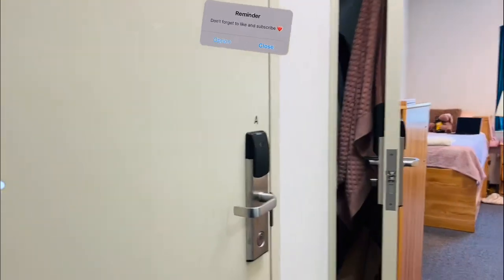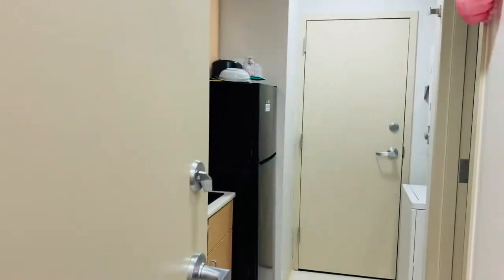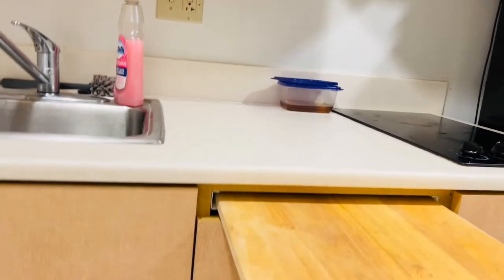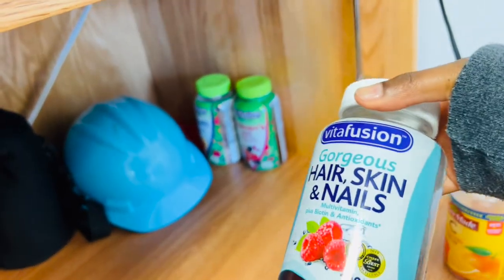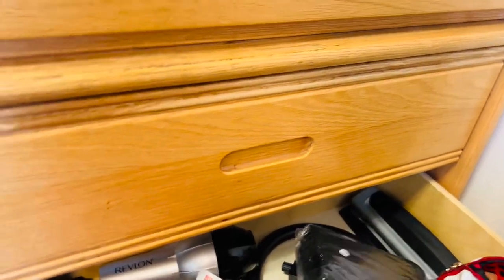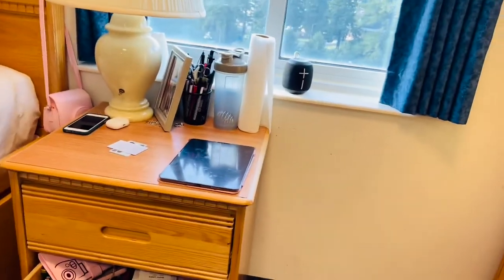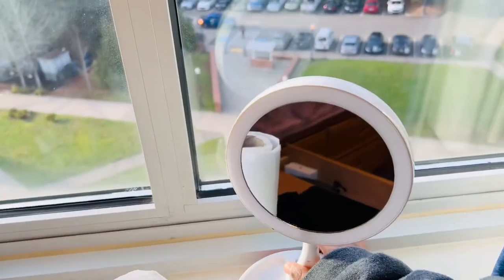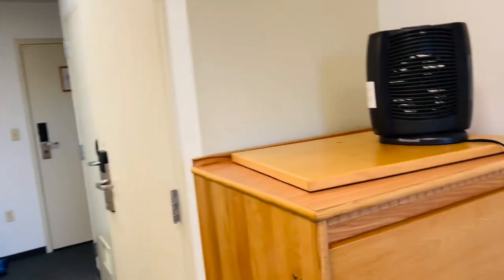Navy Barracks Room Tour. Bremerton, WA.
Excuse my stuffy voice, I have been sick.